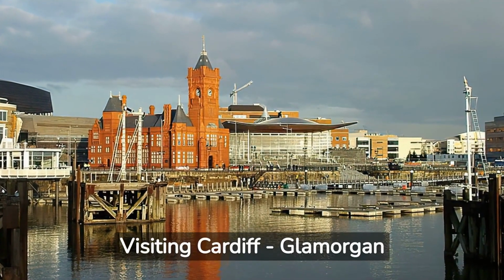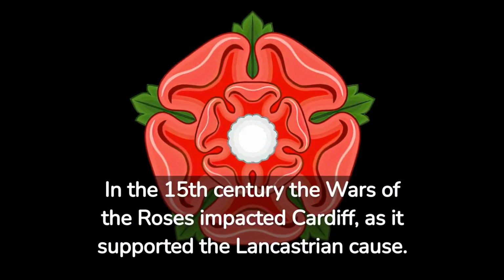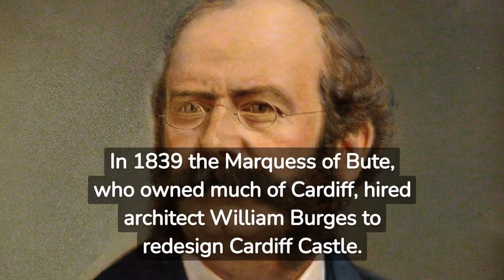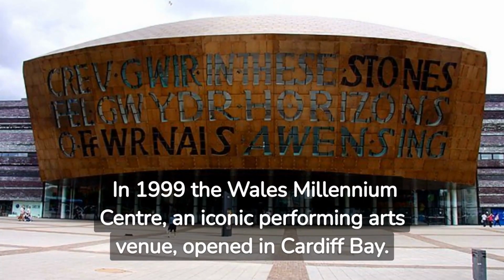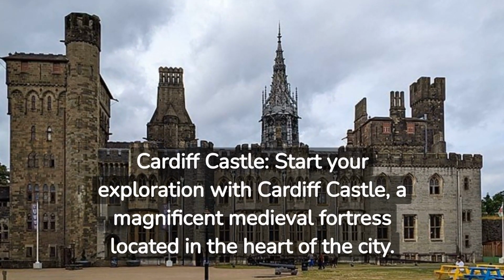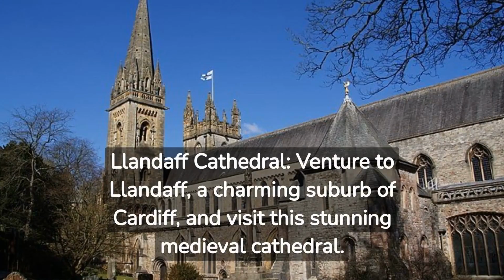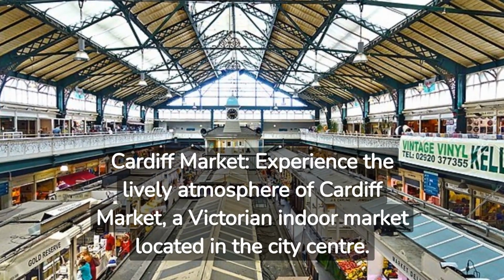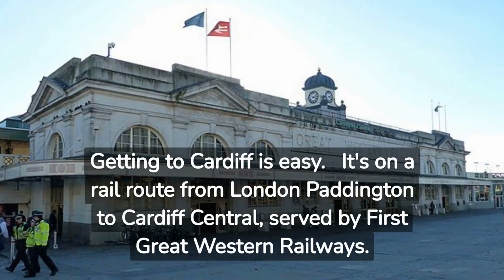Exploring the Historic Charm of Cardiff: Discovering Glamorgan's Historical Treasures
Welcome To The Video Of Today - Visiting Cardiff - Glamorgan

Cardiff, located in Glamorgan, is the capital city of Wales. It offers a captivating blend of old and new, with its rich history and modern developments. Cardiff boasts impressive landmarks like Cardiff Castle and the Millennium Stadium, as well as a thriving cultural scene. Cardiff PastIn the 1st century AD the area was inhabited by the Celtic tribe, Silures.  The Romans conquered the region in 55 AD, establishing a fort.  The Normans built a castle in the 11th century on the site of the Roman fort.  Cardiff Castle was improved in the 12th century by Robert Fitzhamon.  In the 15th century (War of the Roses), Cardiff supported the Lancastrian cause. The town was briefly captured by the Yorkists in 1461.  During the 16th century, Cardiff grew as a port and trading centre.  The Industrial Revolution in the 19th century transformed Cardiff into one of the world's largest coal exporting ports.  In 1839 the Marquess of Bute, hired architect William Burges to redesign Cardiff Castle.  Cardiff became the capital of Wales in 1905.  The Cardiff Civic Centre was established in 1955, featuring prominent buildings such as City Hall, the National Museum of Wales, and the University College of South Wales and Monmouthshire (now Cardiff University).  In 1999 the Wales Millennium Centre, an iconic performing arts venue, opened in Cardiff Bay.  Cardiff was designated as a city and county in 2005.  The Senedd, the Welsh Parliament building, was redeveloped and expanded in 2019, symbolizing Wales' devolved political power.

Cardiff, the capital city of Wales, offers a diverse range of attractions and places to see. Known for its rich history, vibrant culture, and stunning natural beauty. Here's a traveller's guide to attractions and places to see in Cardiff, Glamorgan:

1. Cardiff Castle: Start your exploration with Cardiff Castle, a magnificent medieval fortress located in the heart of the city.

2. Cardiff Bay: Head to Cardiff Bay, a waterfront area that has undergone significant regeneration in recent years.

3. Principality Stadium: If you're a sports enthusiast, make sure to visit Wales' national stadium and home to the Welsh rugby team.

4. National Museum Cardiff: Explore the National Museum Cardiff, which houses an impressive collection of art, archaeology, and natural history.

5. Llandaff Cathedral: Venture to Llandaff, a charming suburb of Cardiff, and visit Llandaff Cathedral.

6. Bute Park: Escape the city buzz and relax in Bute Park, a vast green space adjacent to Cardiff Castle.

7. Cardiff Market: Experience the lively atmosphere of Cardiff Market, a Victorian indoor market.

8. Roath Park: Visit Roath Park, a picturesque park featuring a large lake, botanical gardens, and a Victorian glasshouse.

The city's blend of history, culture, and natural beauty ensures there's something for everyone to enjoy.

How To Reach Cardiff
Getting to Cardiff is easy.   From London Paddington to Cardiff Central, served by First Great Western Railways.

Thank you for taking the time to watch/read today's video.